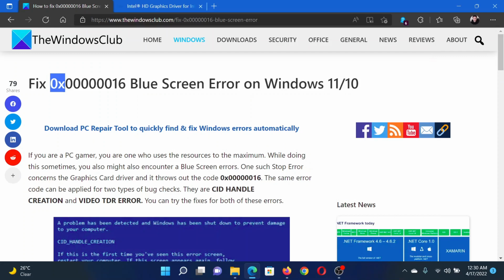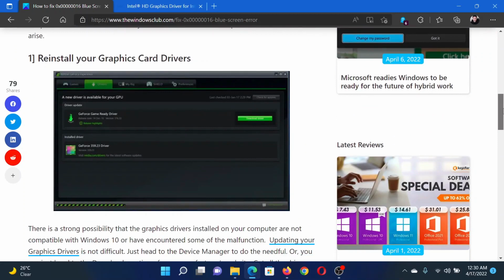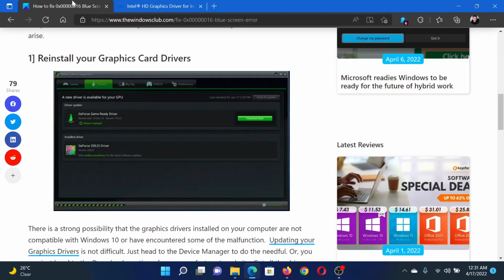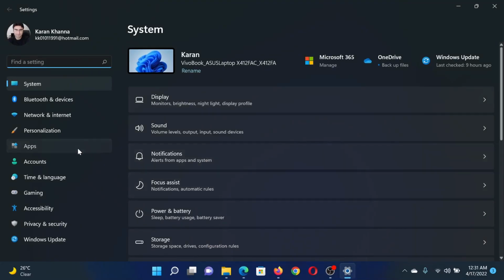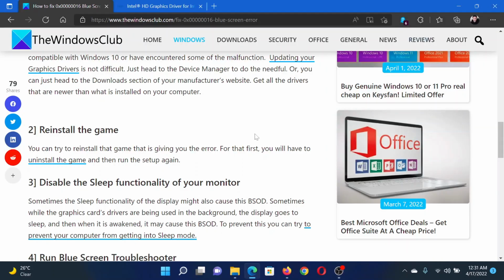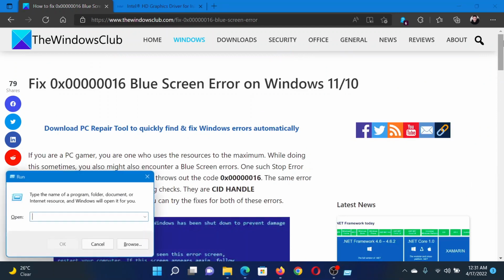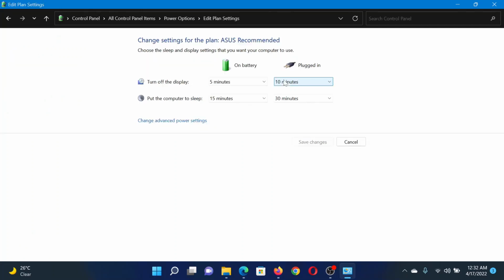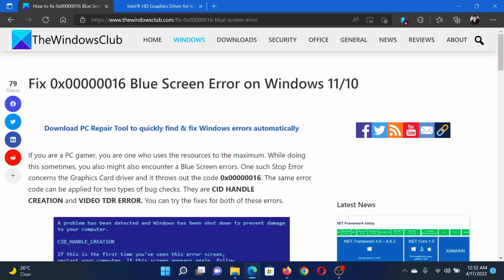How to Fix 0x00000016 Blue Screen Error on Windows 11/10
If you are a PC gamer, you are one who uses the resources to the maximum. While doing this sometimes, you also might also encounter a Blue Screen errors. One such Stop Error concerns the Graphics Card driver and it throws out the code 0x00000016. The same error code can be applied for two types of bug checks. They are CID HANDLE CREATION and VIDEO TDR ERROR. You can try the fixes for both of these errors.

Here are a few fixes and suggestions:

1] Reinstall your Graphics Card Drivers

2] Reinstall the game

3] Disable the Sleep functionality of your monitor

4] Run Blue Screen Troubleshooter

Timecodes:
0:00 Intro
0:26 Download latest Graphics Card drivers
0:41 Reinstall program or game
1:11 Disable Sleep functionality of the system